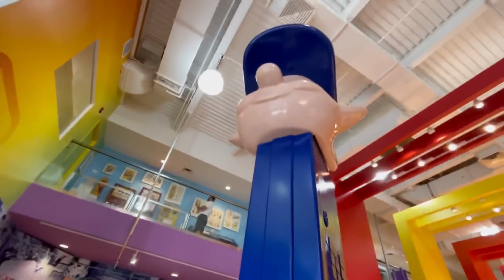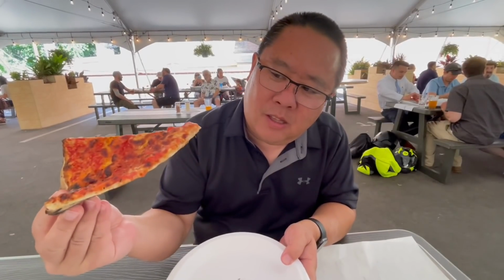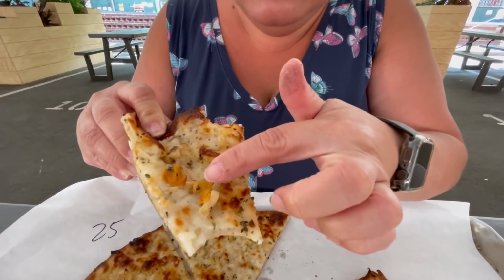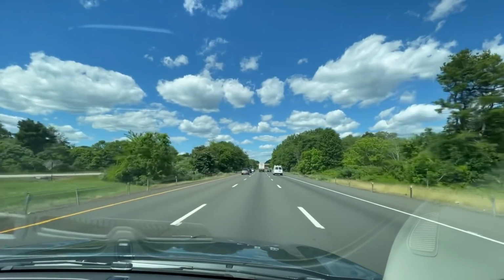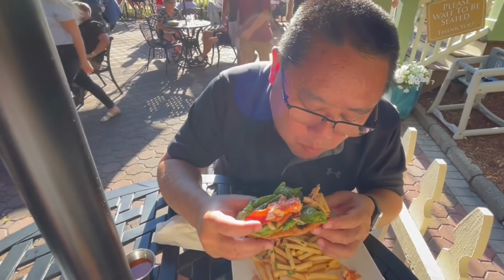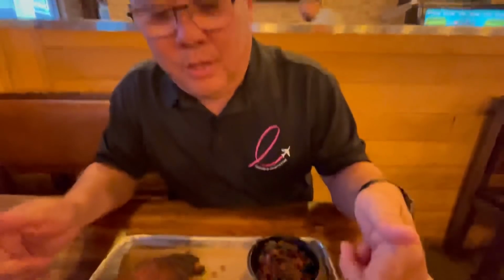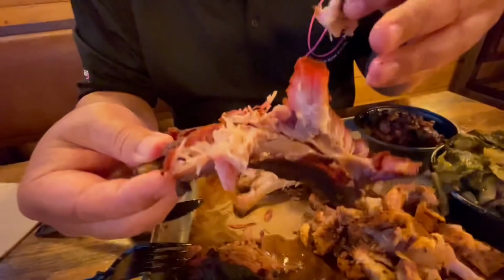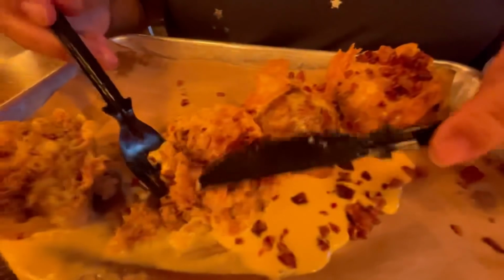CONNECTICUT | New Haven Pizza | PEZ Candy Factory | Bear’s BBQ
Connecticut!  Home of New Haven Pizza, PEZ Candy Factory, Lobster Rolls, and Hartford BBQ!  We hit them all!!

Intro artwork by Andrew D (Instagram: dreww.jpg)